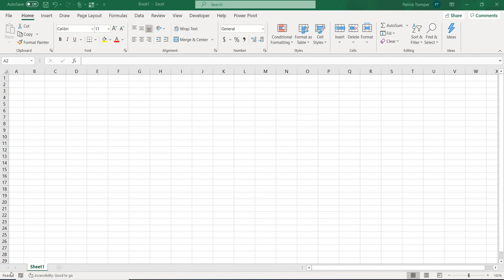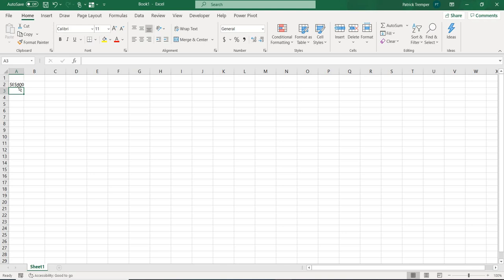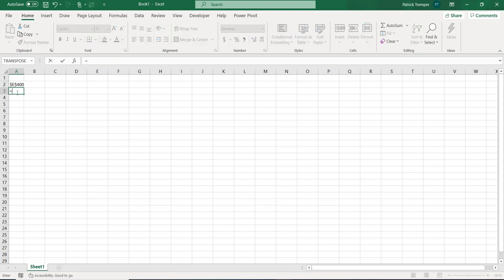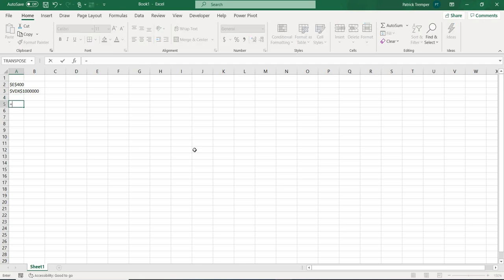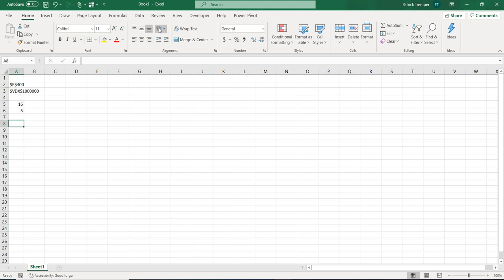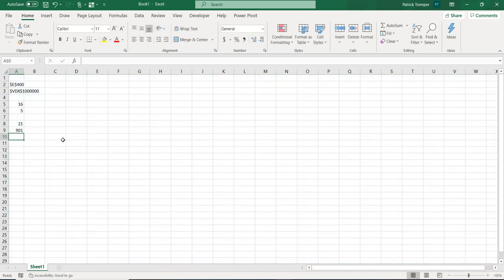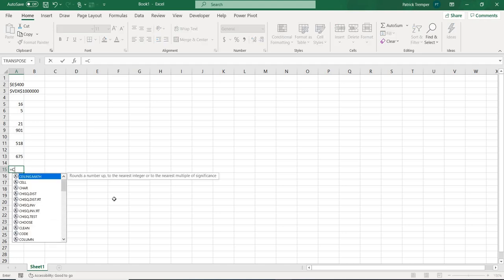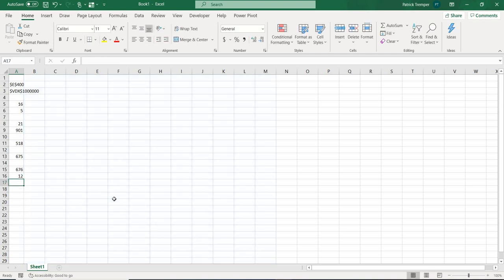Functions on cells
This is a demonstration on the Address, Row(s), and Column(s) functions.